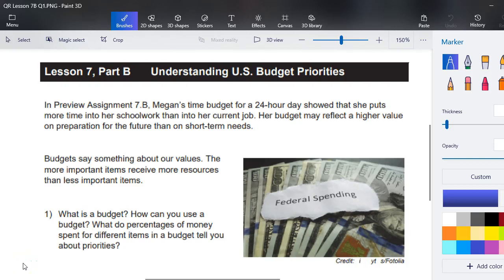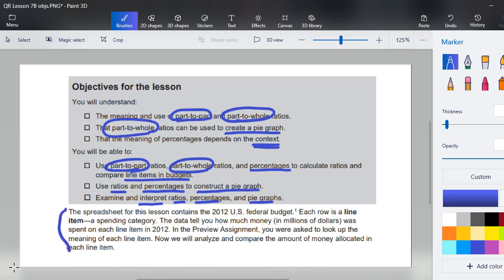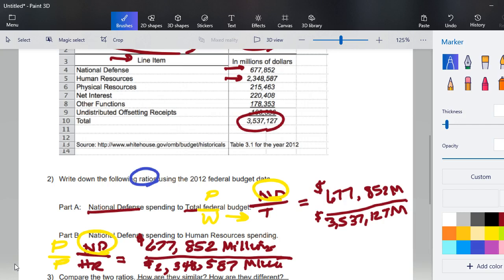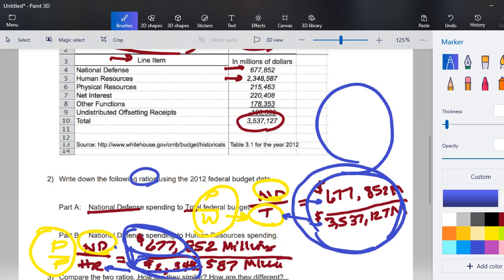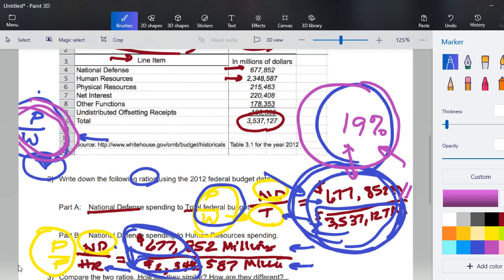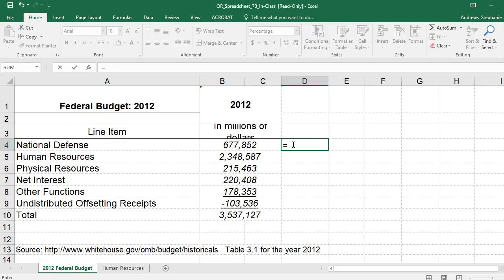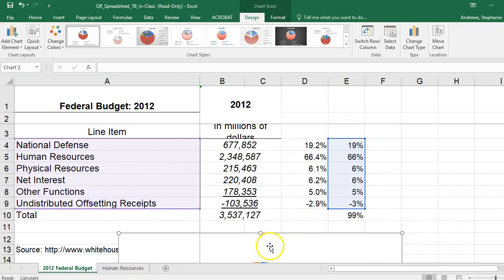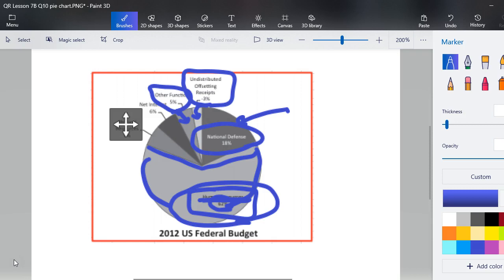QR Lesson 7B